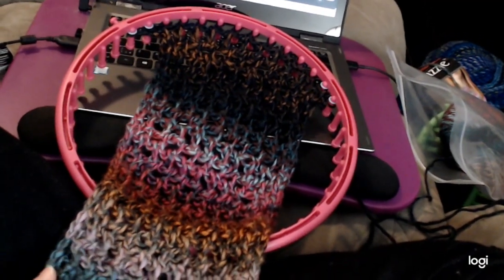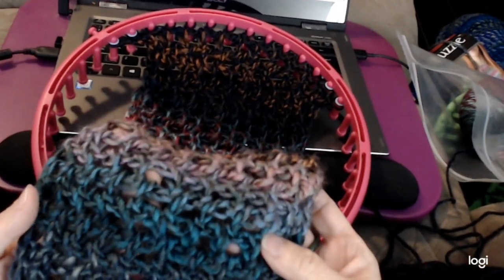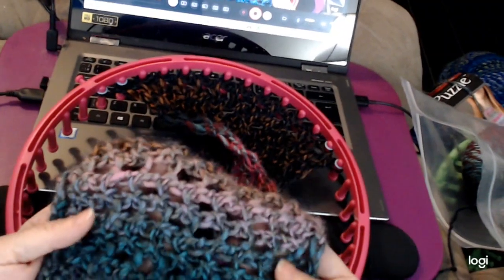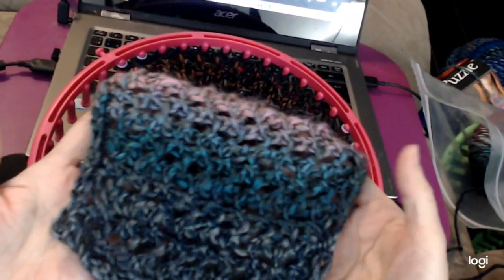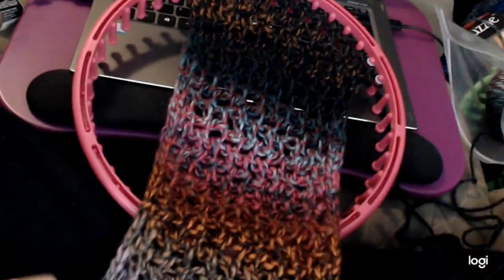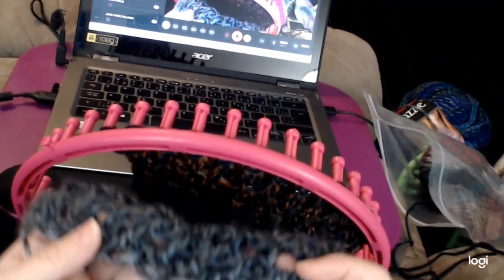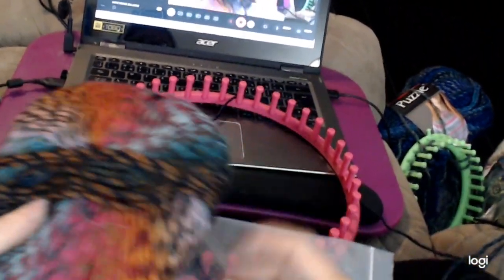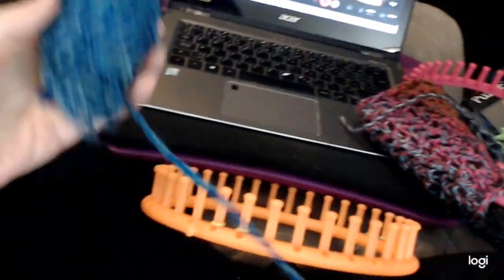Rose Bud Mobius Cowl Loom Knit Easy For Beginners and no purls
This is the  Rose Bud Mobius Cowl in my Rose Bud Stitch. Its very easy to do and lovely to wear. It knits up so fast and you can use any loom with the right yarn.  The stitch looks great more lacy and you can even use one strand of Aran on a large gauge loom for a beautiful look.